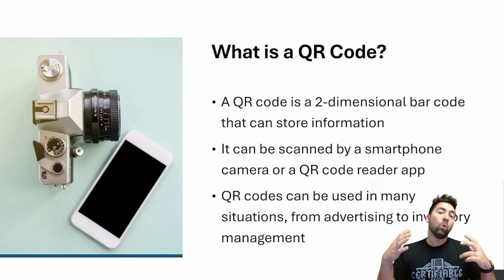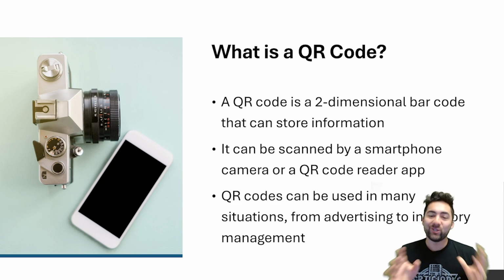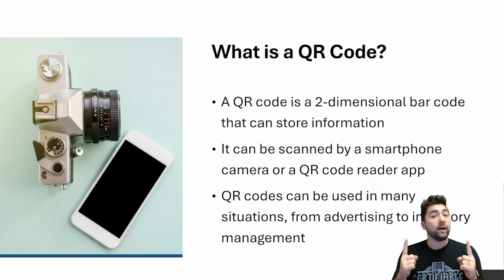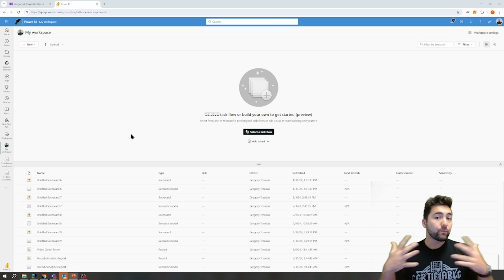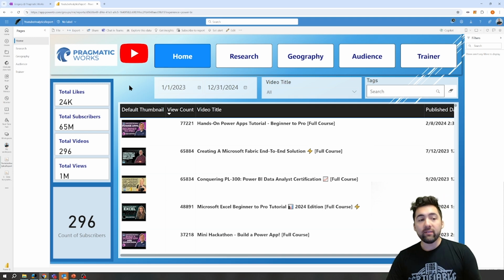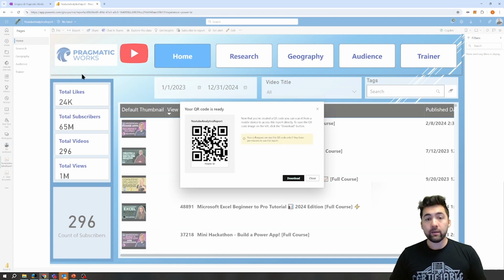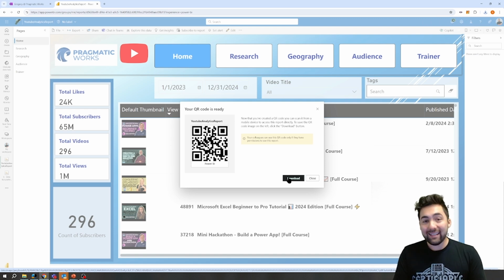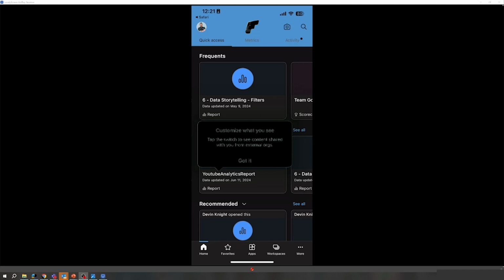Unlocking Power BI: How to Generate QR Codes for Your Reports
Learn how to convert your Power BI reports into QR codes with this simple tutorial! QR codes are a great way to quickly share data insights and visualizations with colleagues or clients. In this video, we'll show you step-by-step how to generate a QR code from your Power BI report.

00:00 - Intro
00:36 - What is a QR Code?
01:56 - Different Uses of QR Codes
02:33 - Generating a QR Code in Power BI
04:16 - Testing the QR Code on Mobile